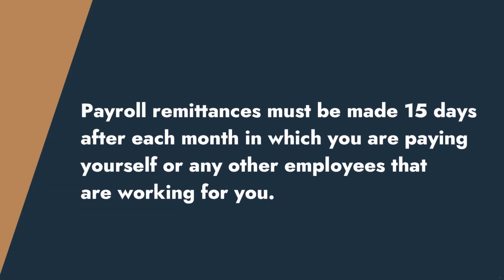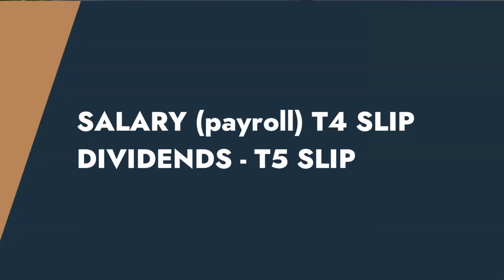Canadian Corporations - Pay Yourself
You've incorporated, now what? In this episode of Take 5 Tax Tips with Kelly, we focus on how to pay yourself out of your corporation.

 00:17  Intro summary of video
 00:45  2 ways to pay yourself: salary vs. dividends
 01:00  Reference blog on website (link below)
 01:25  Withholdings & Payroll remittances
 01:42  Why you are not eligible for EI
 02:27  Contributing to RSPs
 02:45  How to pay yourself with dividends
 03:46  Using your corporate account with caution
 04:11  Things to consider when choosing between salary or dividends
 05:03  Salary and T4 slips, Dividends and T5 slips

Blog mentioned in video on How To Pay Yourself Through Your Business

Video Production by: Brittany Hammond - Untamed Productions